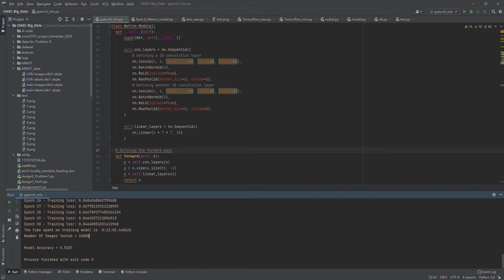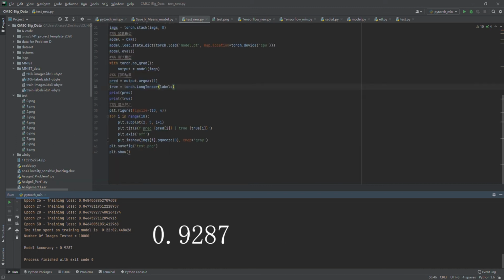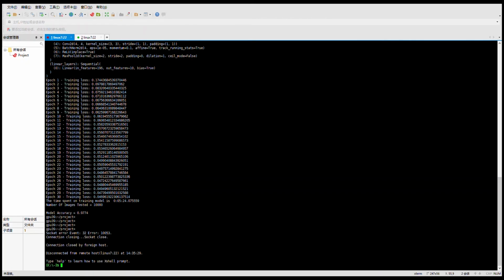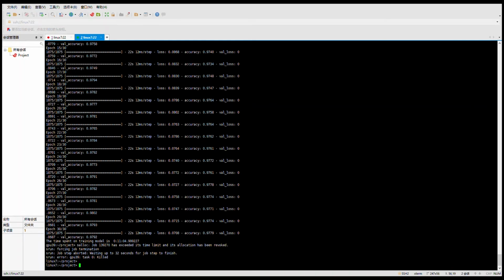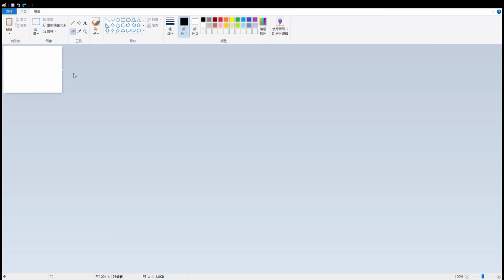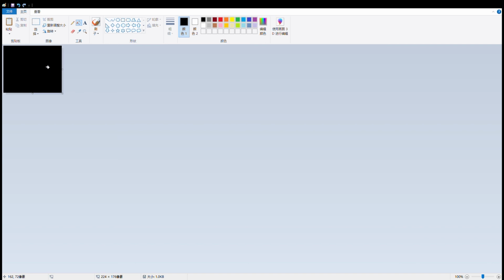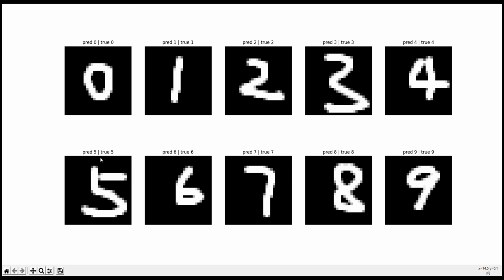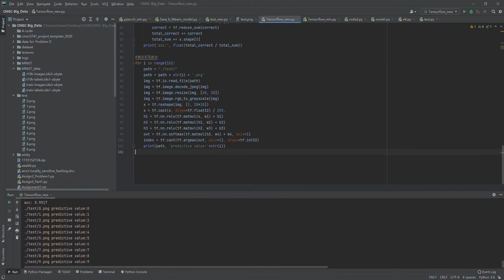CSCI5570--Large Scale Data Processing Systems--project demo video